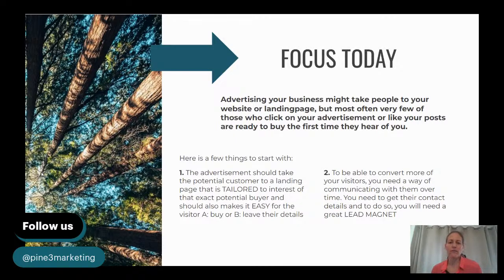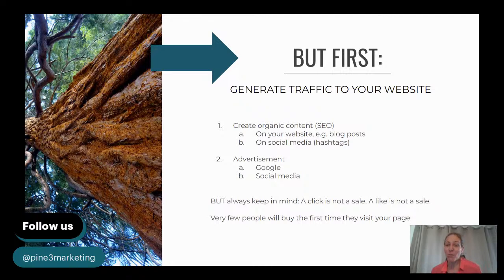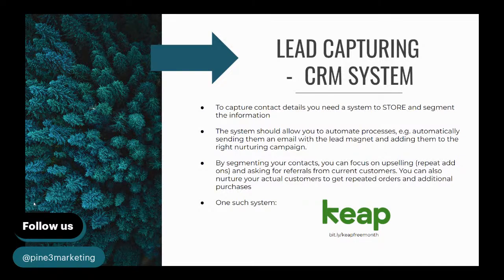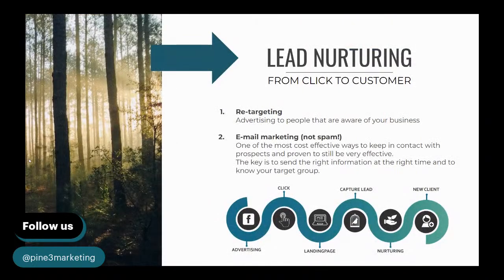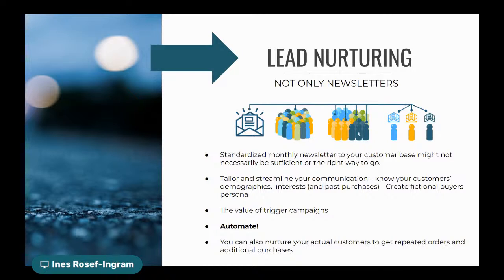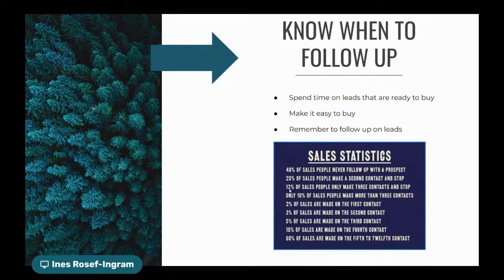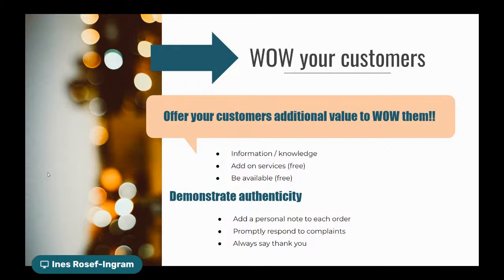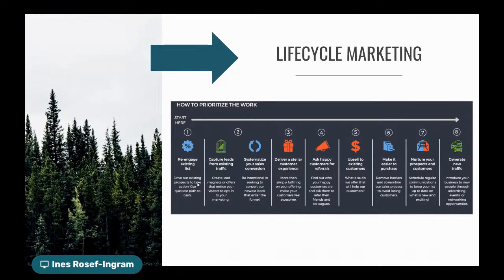Marketer Access - Converting clicks to customers